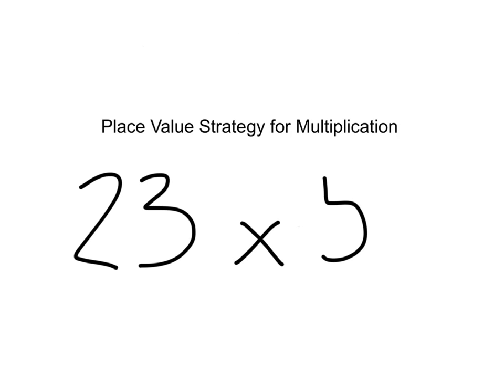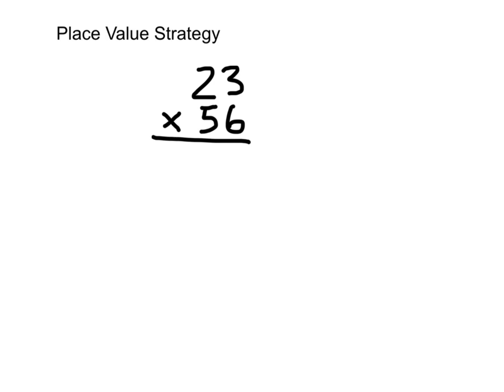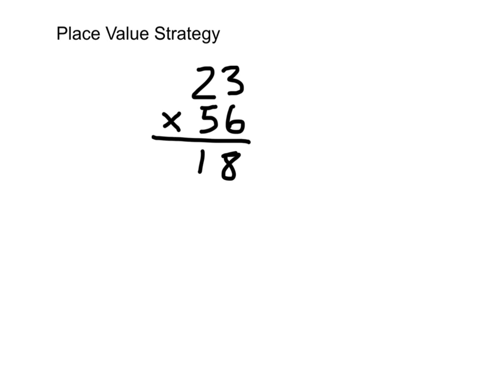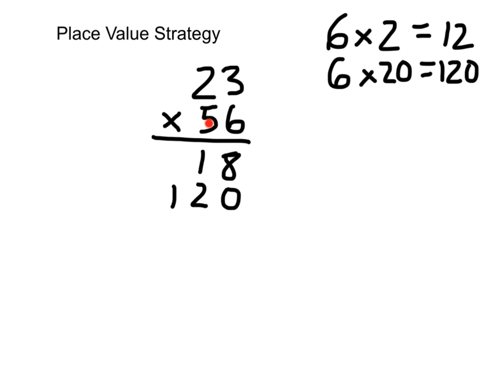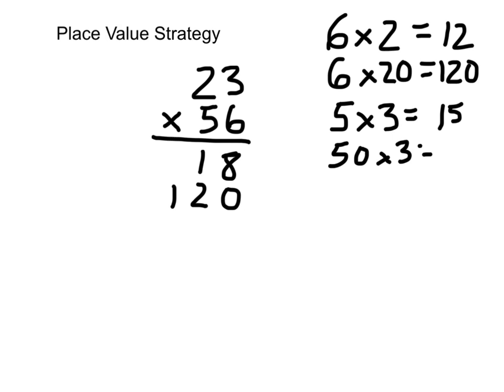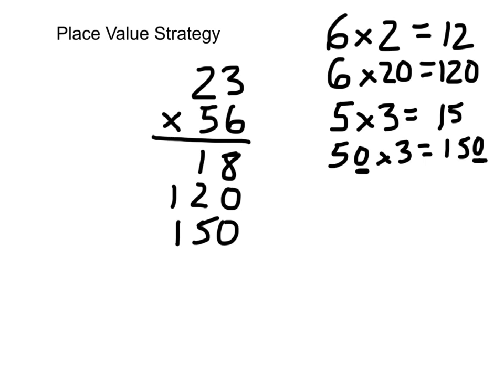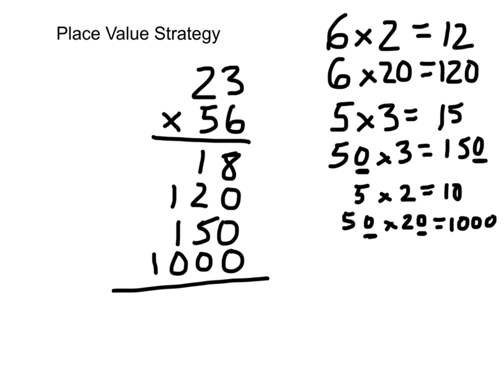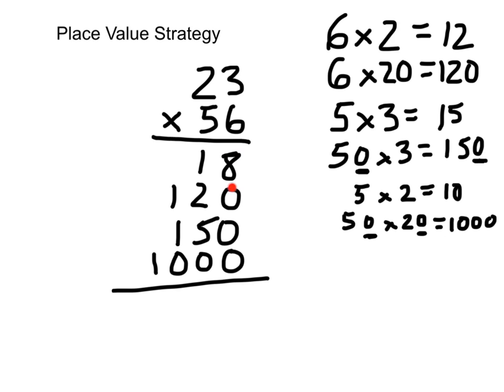Place Value Strategy for Multiplication RY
Mr.Epp explains the place value strategy.